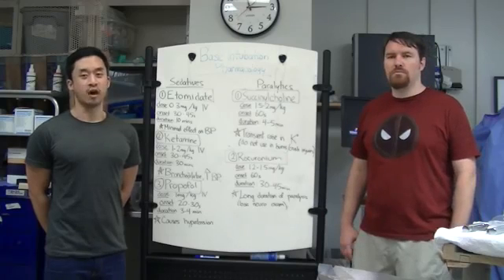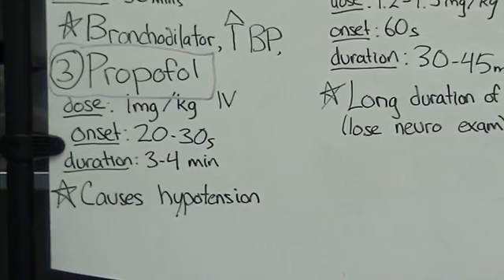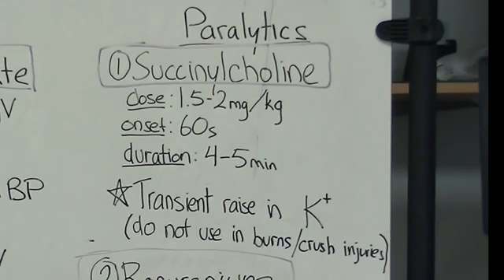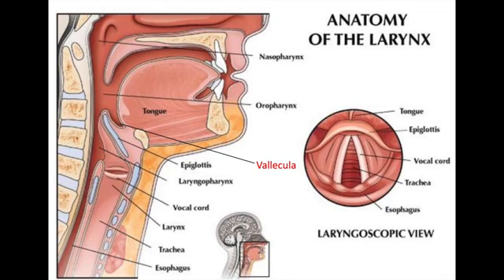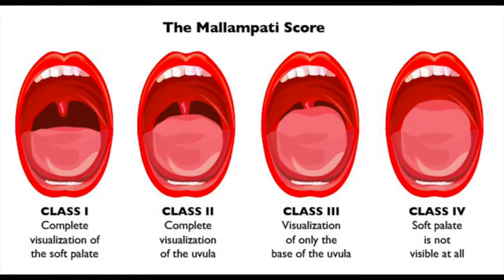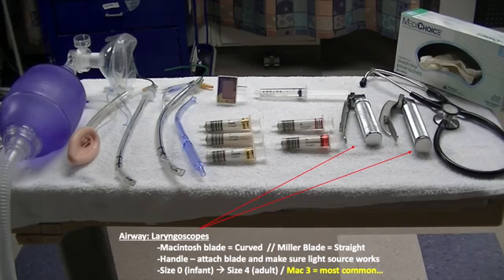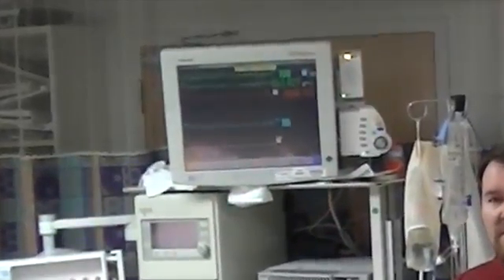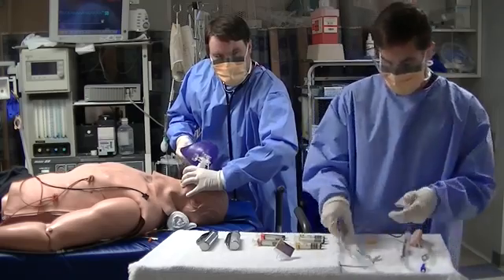Basics of Endotracheal Intubation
nursing studant.s